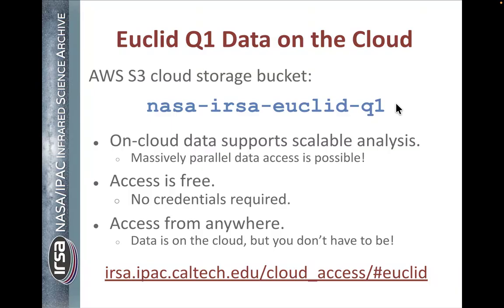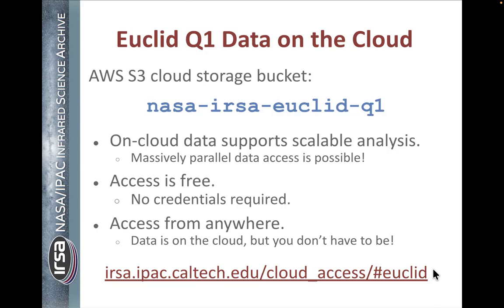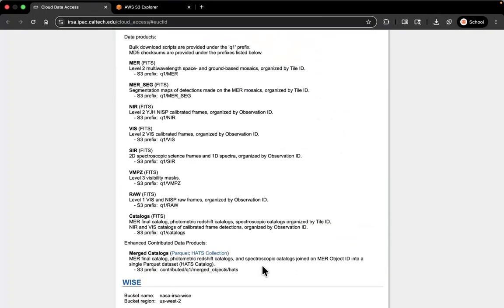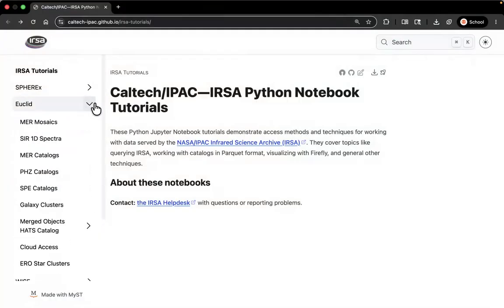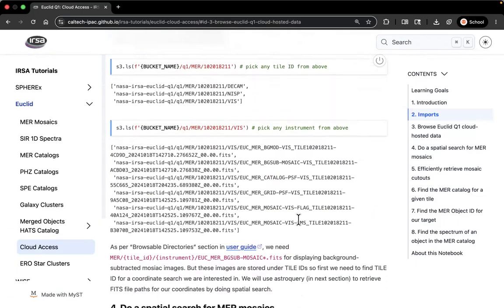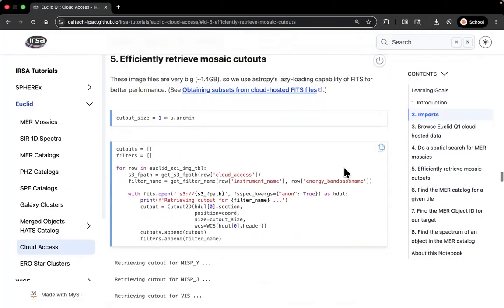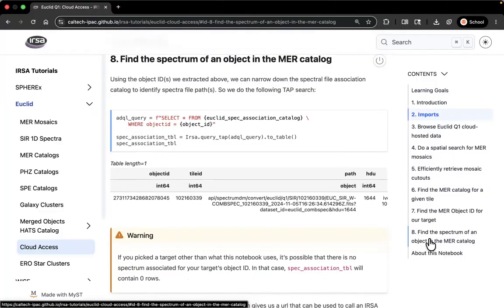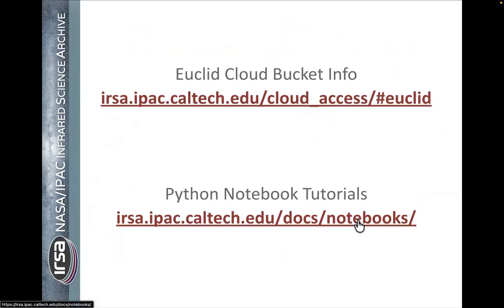IRSA Tutorial 0517e-p1: 2026 06 ENSCI demo 5: Euclid Cloud Access part 1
This recording is part of the ENSCI online webinar for working with Euclid data in June 2026. This covers Euclid cloud data access, part 1: Intro, Images, and Spectra. (If you have questions, the ENSCI website and helpdesk is